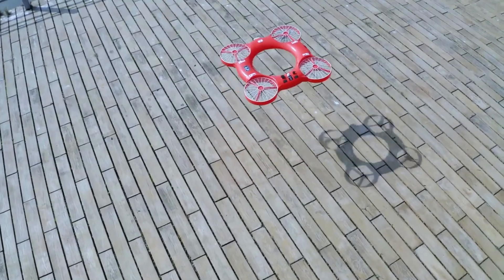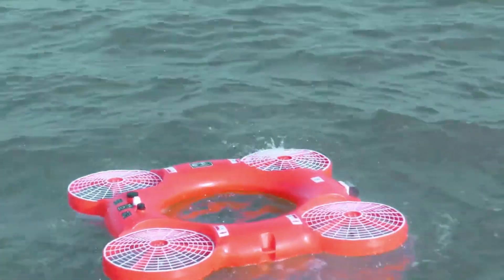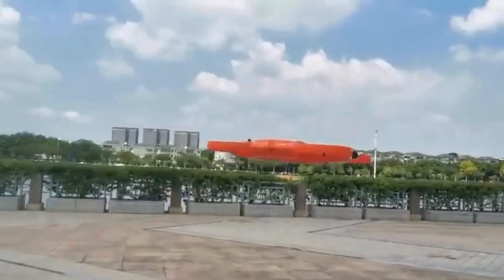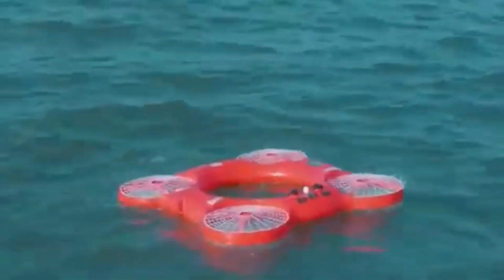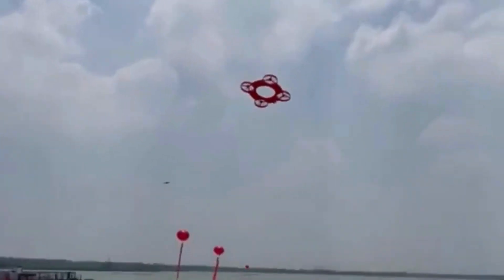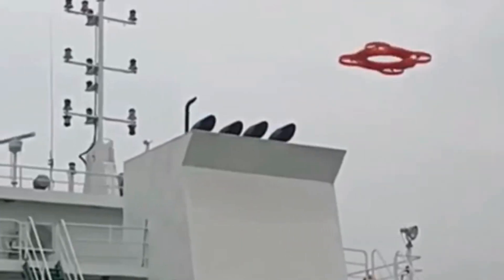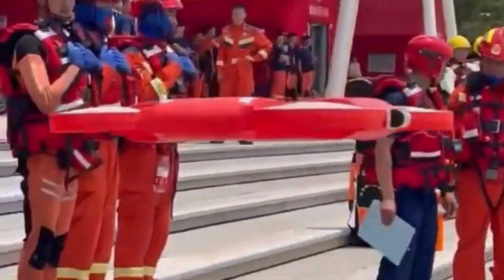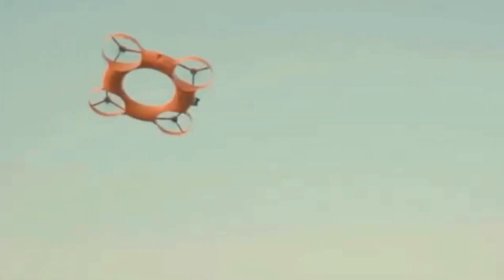The TY 3R Flying Lifebuoy Drone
The TY-3R flying lifebuoy drone is an innovative device designed to assist in water rescue operations. It is equipped with a flotation device that can be deployed to individuals in distress in the water, providing them with a means of staying afloat until help arrives. The drone is capable of flying over water and dropping the lifebuoy to the person in need.

Best Camera for Youtube
Best Mic for Youtube Video Recording
Gadget for Youtube
Voice Recorder for Youtube